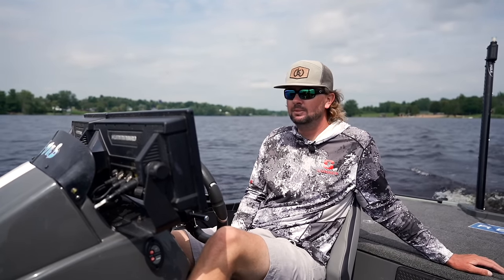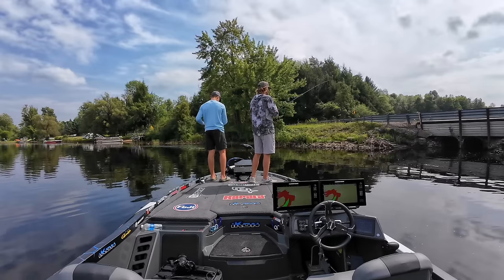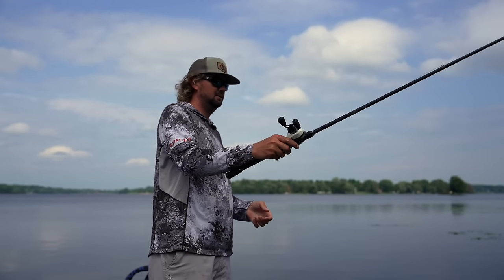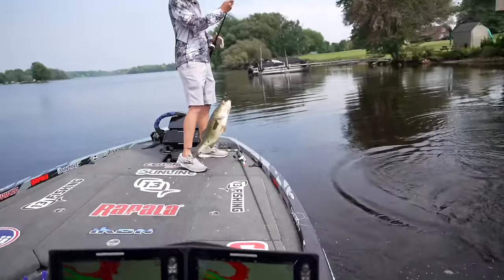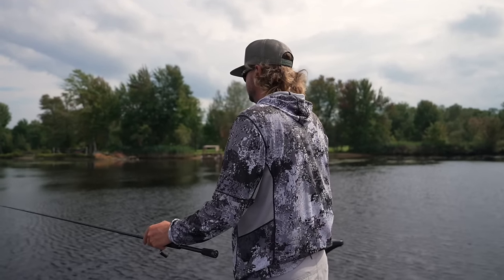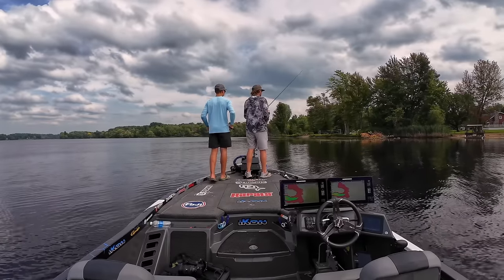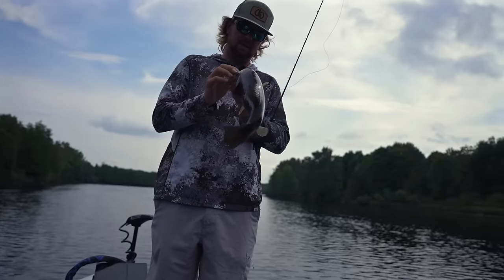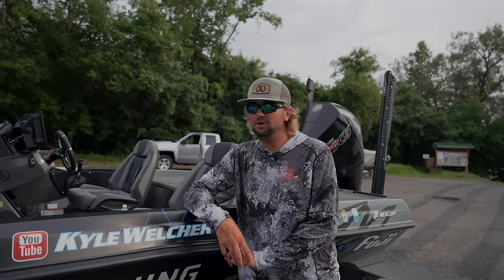New Lake *NO LIVESCOPE* CHALLENGE!!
2022 BASSMASTER ELITE SERIES PRO

Favorite Baits: Chatterbait, Crankbait, Jerkbait, Shaky Head, Frogs.

Favorite Equipment: 13 Fishing Inception Reel, 13 Fishing Envy Rod, Ikon Boats, Mercury Fourstroke Pro XS,  Fuji Rod Components, Striker, Untamed Tackle, and Gamakatsu Hooks.